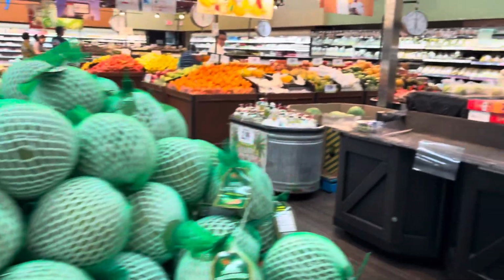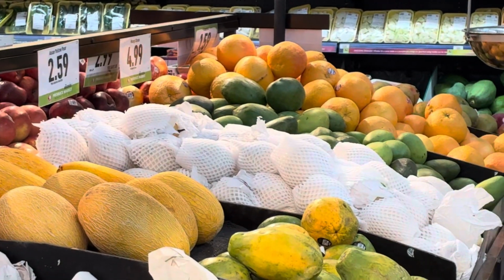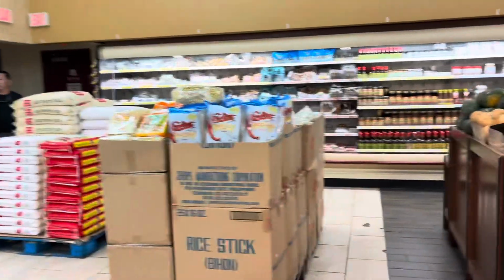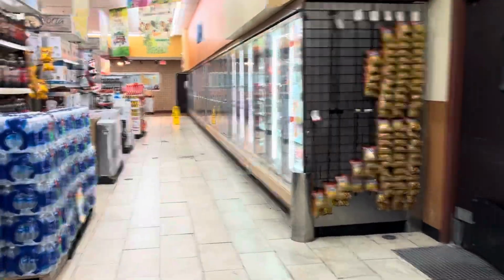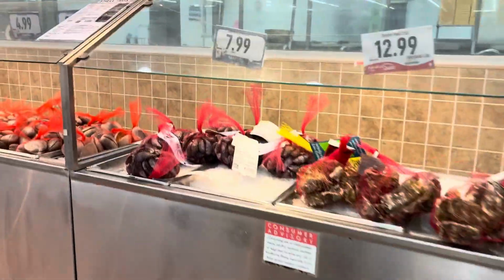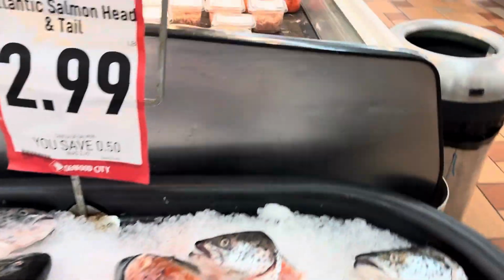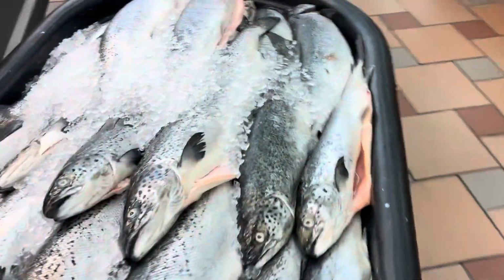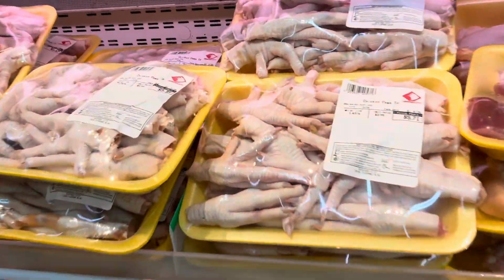Asian Supermarket in Concord, California